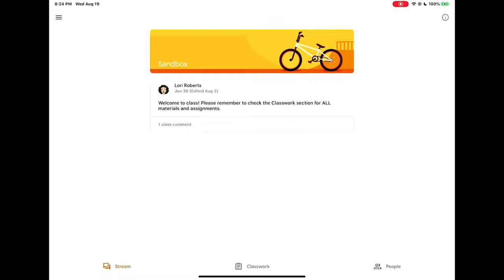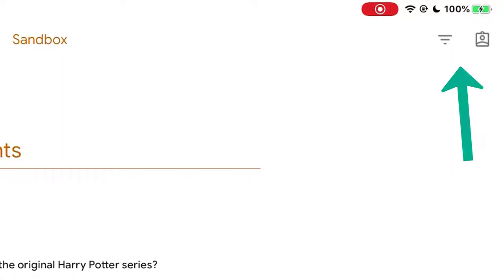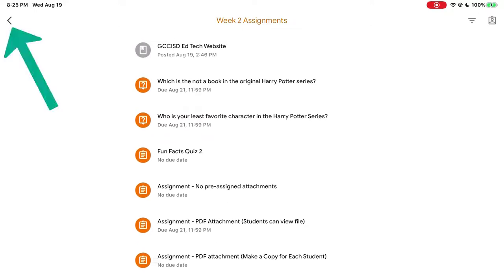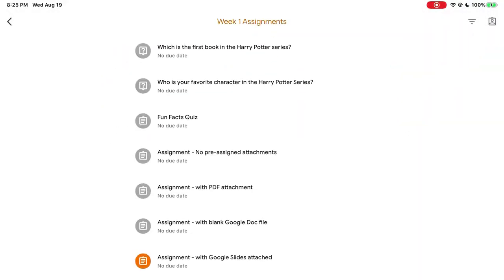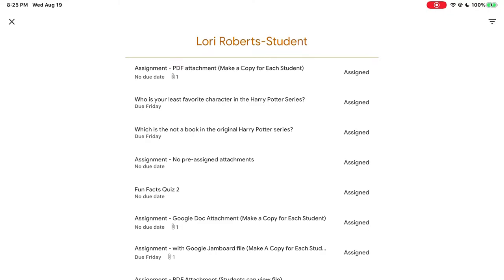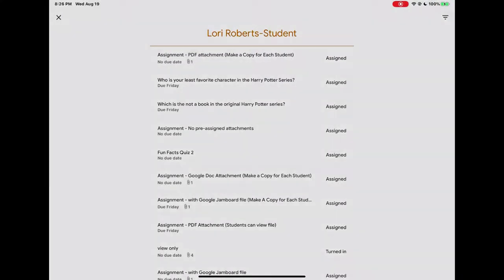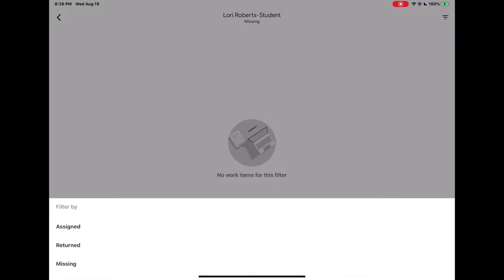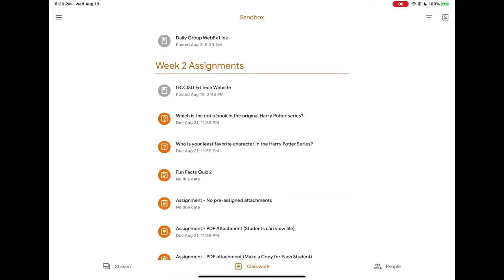Google Classroom on iPad (for students) - Classwork Overview